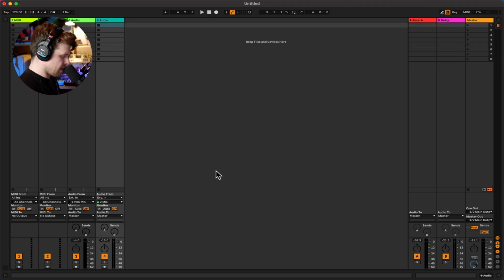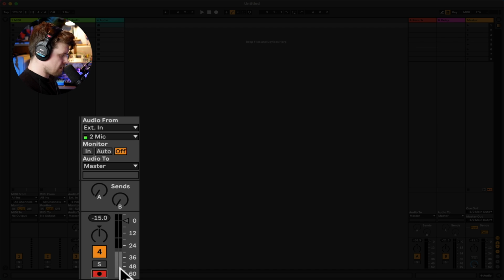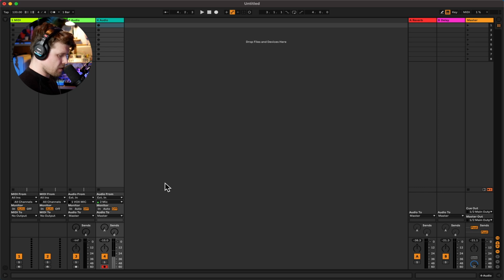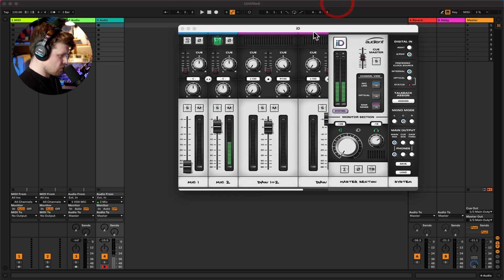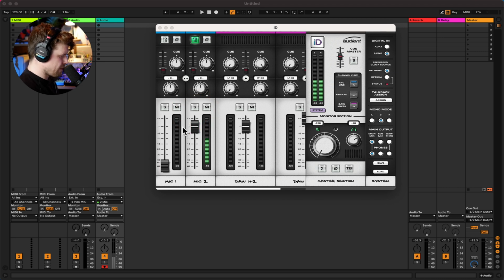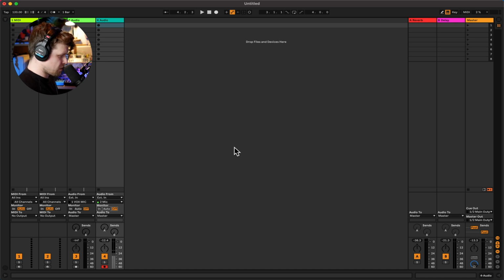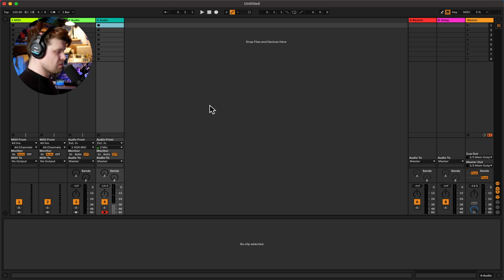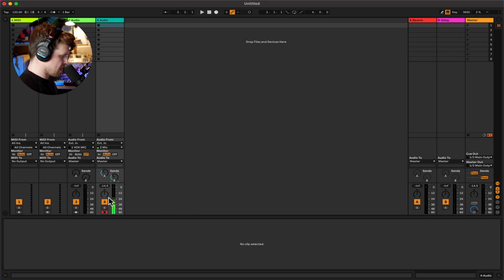How to Record Without Latency in Ableton Live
Today, we'll be covering a common issue that many music producers face when recording in Ableton Live - latency.

Latency can be frustrating and can make it challenging to achieve a smooth and seamless recording. But, in this video, I'll show you how to record without latency in Ableton Live using direct monitoring.

Direct monitoring is a feature that allows you to hear your recording in real time without any latency. This means that you can perform confidently and capture the perfect take every time.

In this video, I'll guide you through the steps of setting up direct monitoring in Ableton Live, including adjusting your audio settings, selecting your input source, and enabling direct monitoring. I'll also cover some basic tips for achieving the best sound when recording.

Whether you're a beginner or an experienced music producer, this video is for you. By the end of this video, you'll have a much better understanding of how to record without latency in Ableton Live, and you'll be able to achieve high-quality recordings in no time.

So, if you're ready to eliminate latency from your recordings and take your music production skills to the next level, then make sure to watch this video.

WHO AM I:

I’m Craig, a professional musician and music technology teacher working at universities online and across London, UK. I make videos that look at easy and fun ways to get started in music production.